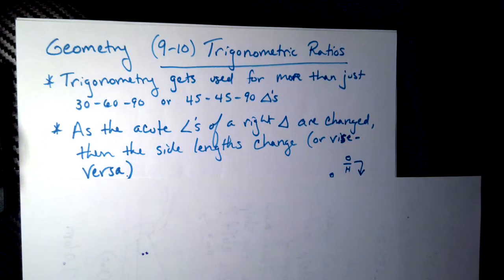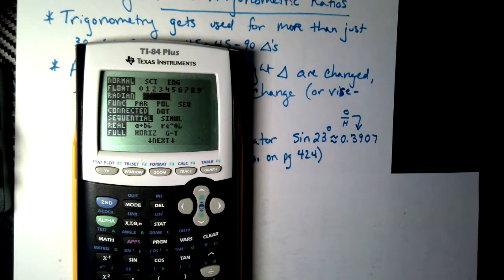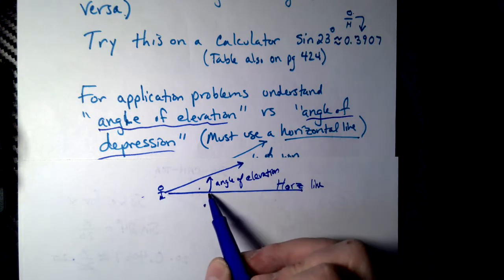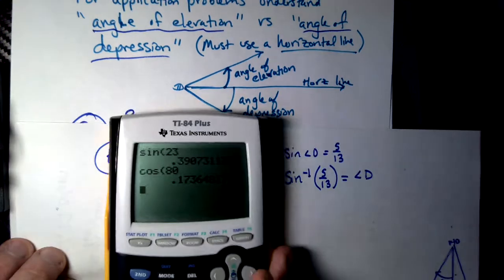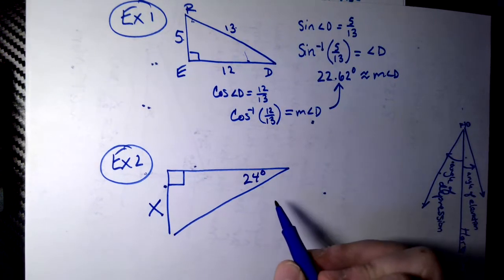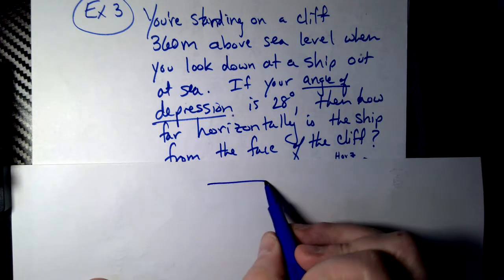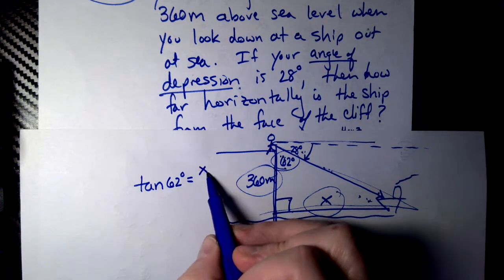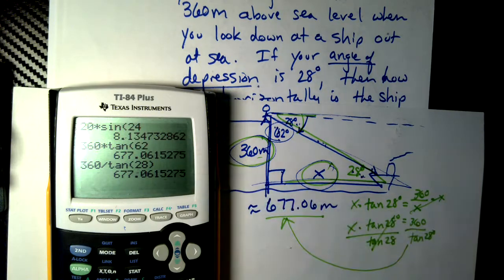Geometry -- Section (9-10) Notes